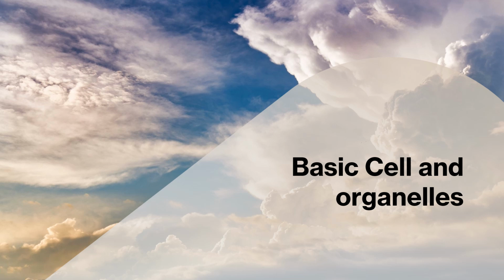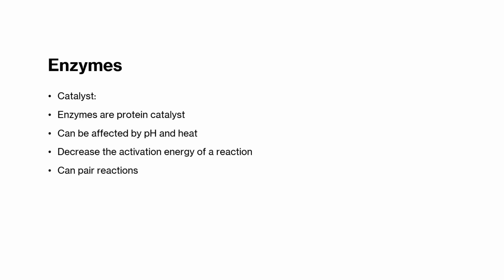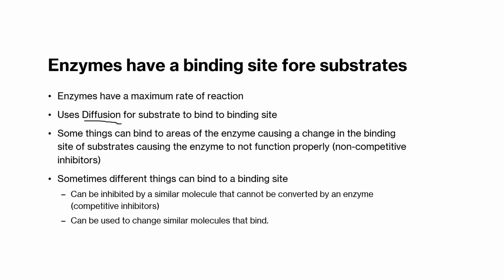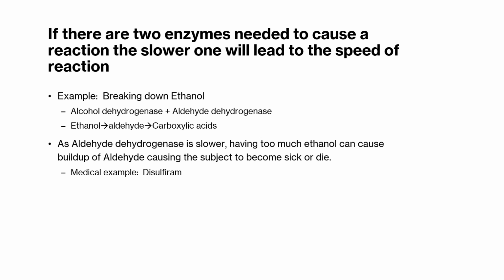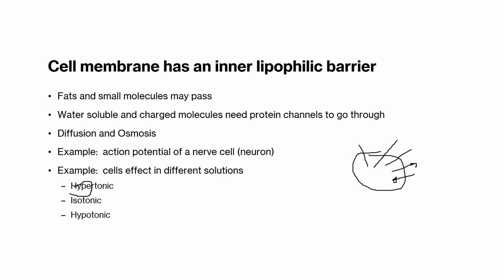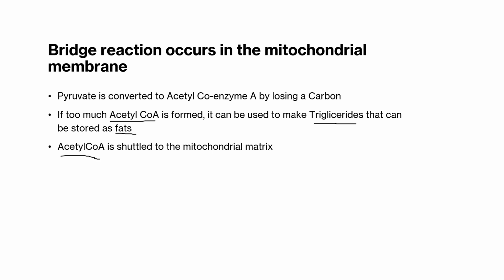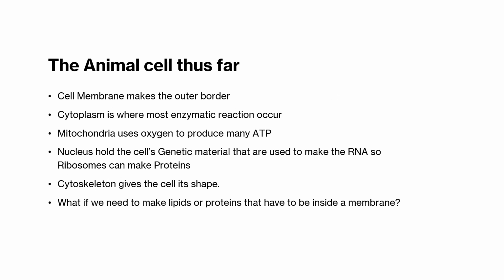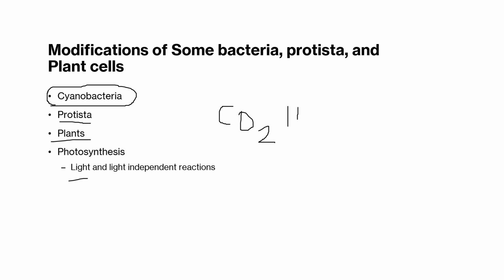Basic Cell and organelles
Basic cell structure lecture for general biology